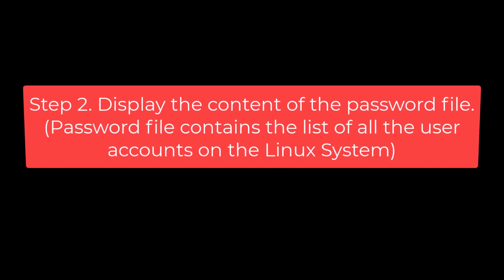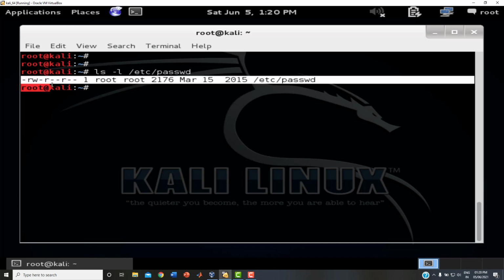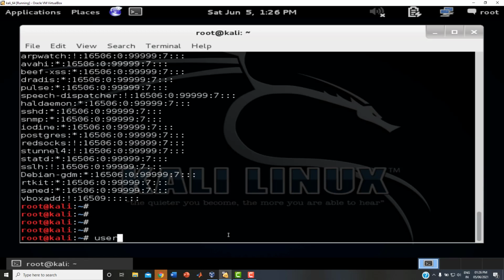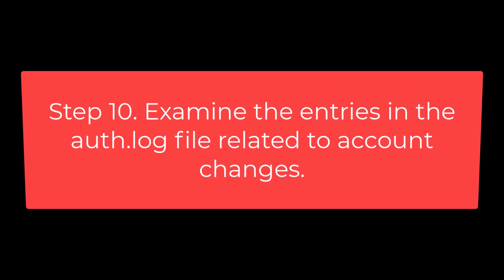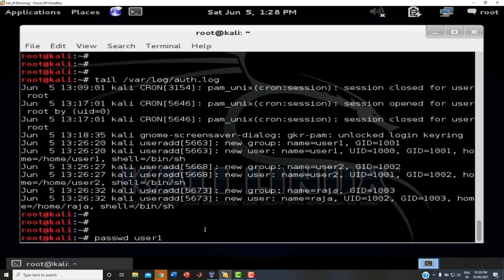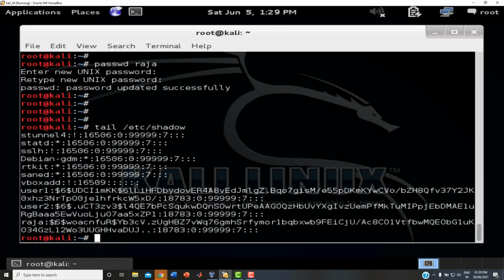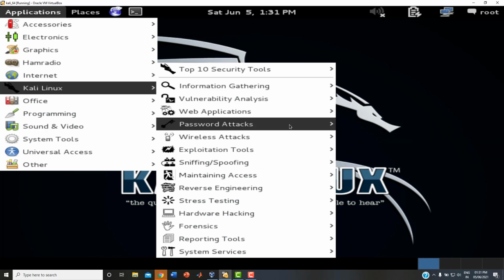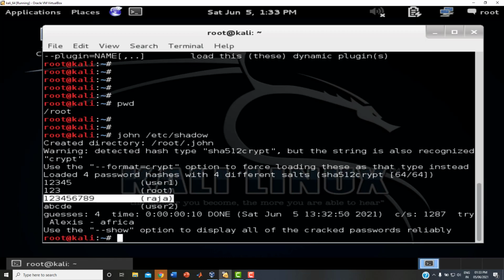Cracking Linux Passwords With "John the Ripper"